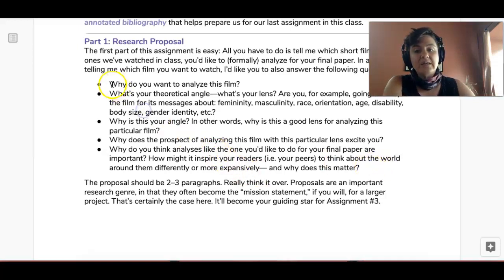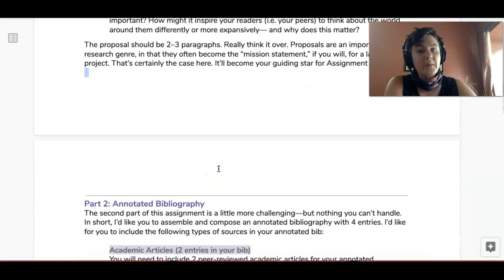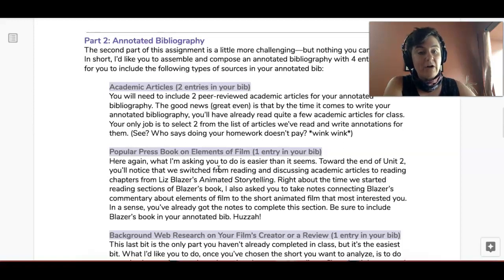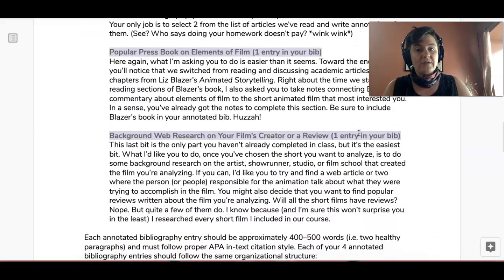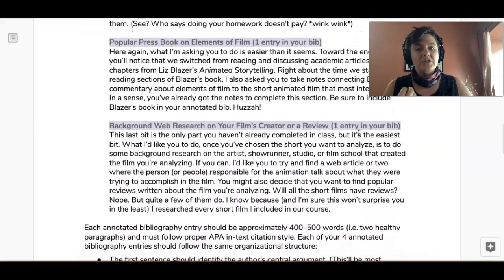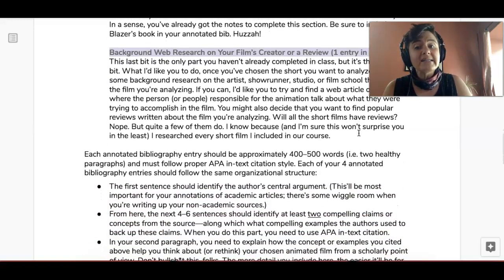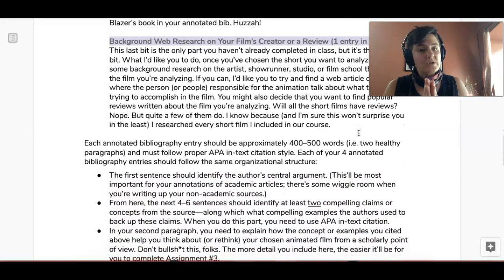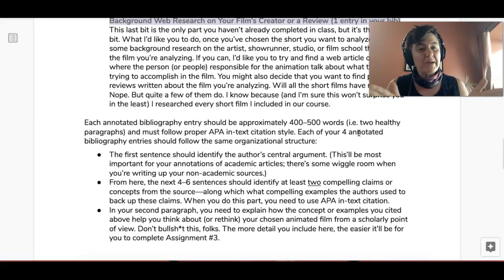CW2: Introduction to Assignment 2